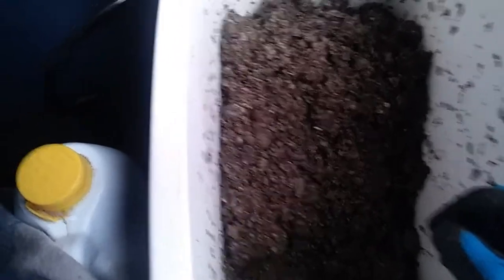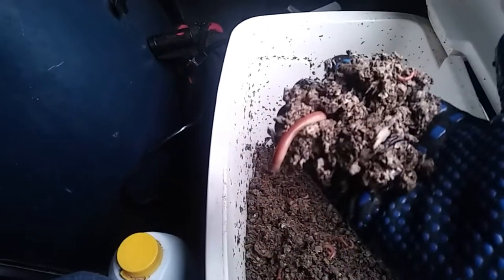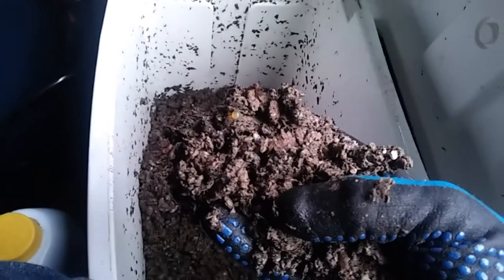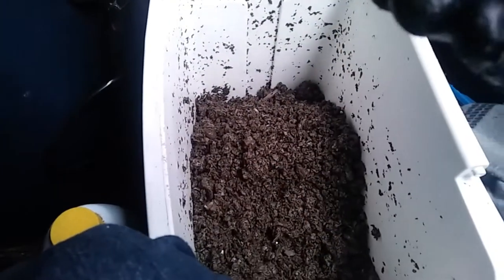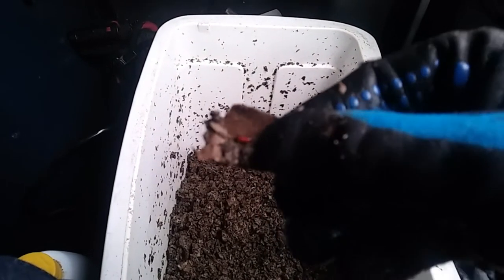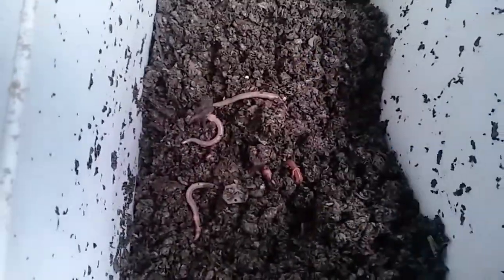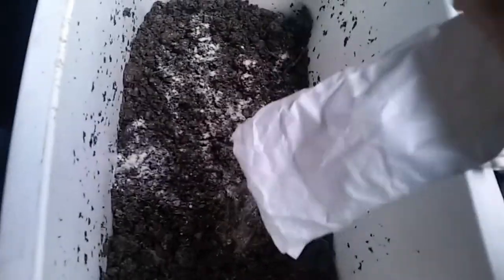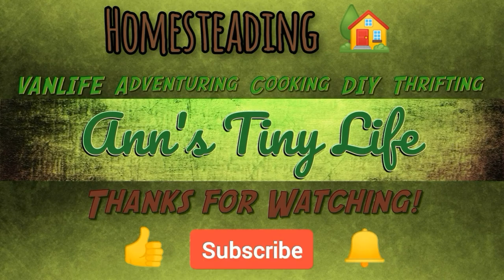Worm Farming in a Van: Babies! - Ann's Tiny Life